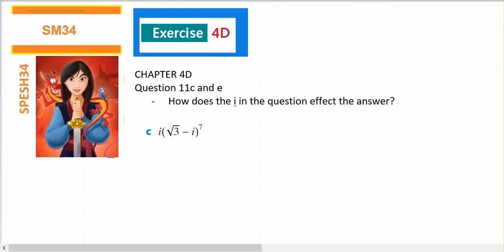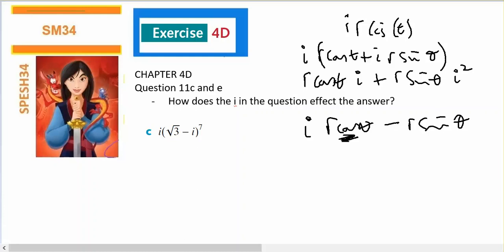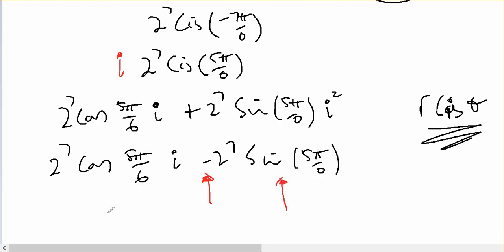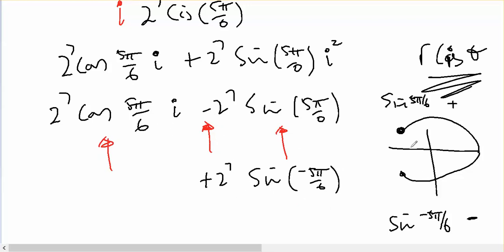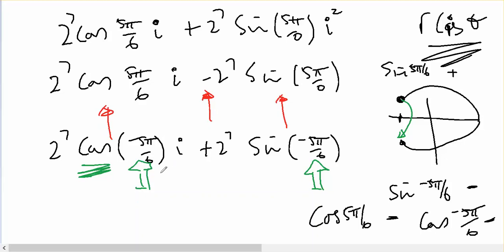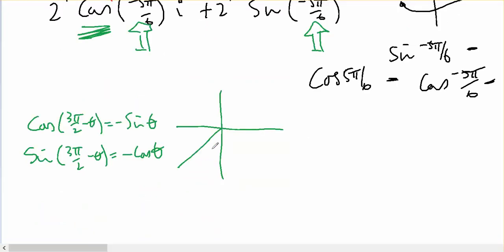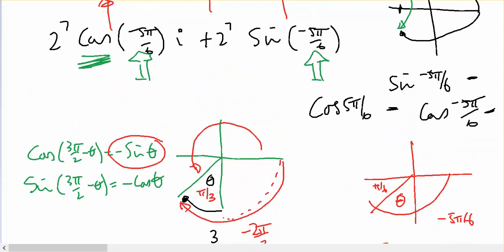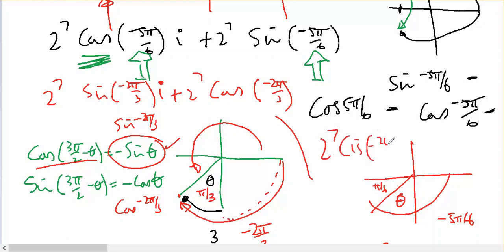sm34 4D 11c